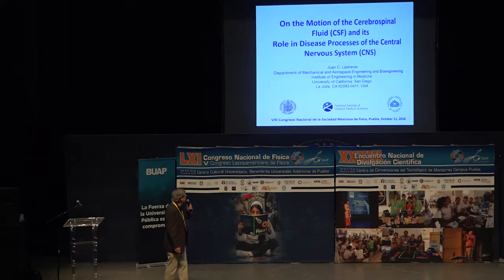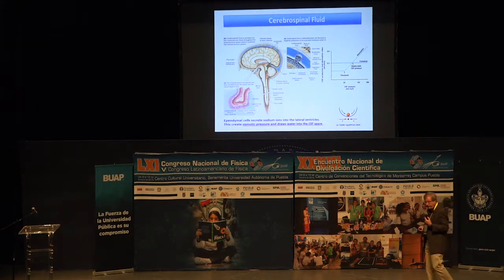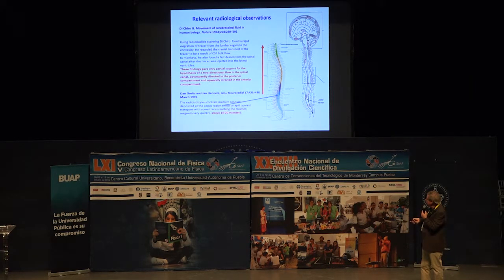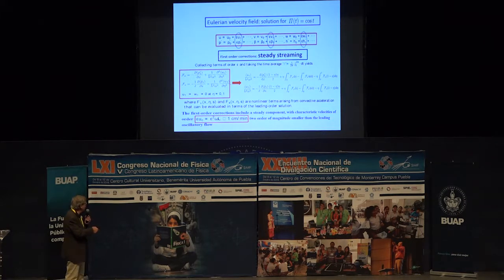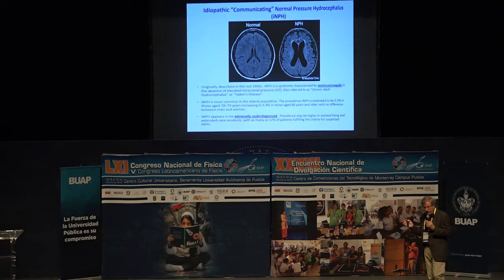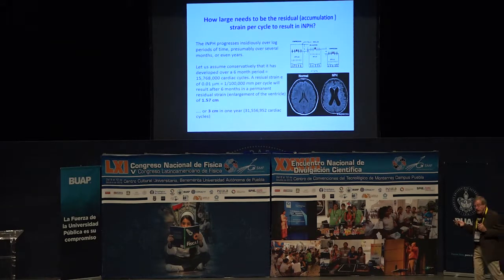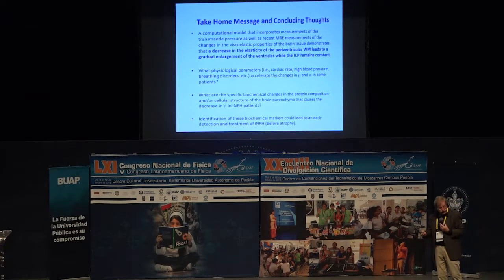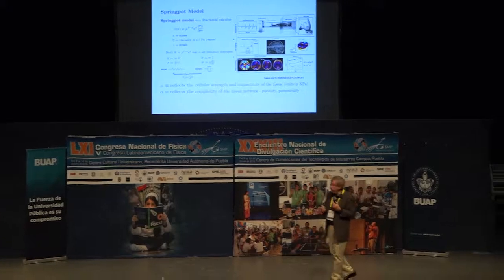Juan Carlos Lasheras - On the Motion of the Cerebrospinal Fluid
LXI Congreso Nacional de la Sociedad Mexicana de Física | Complejo Cultural Universitario BUAP